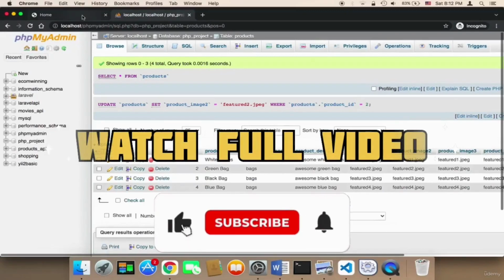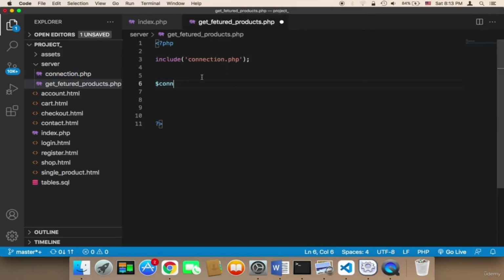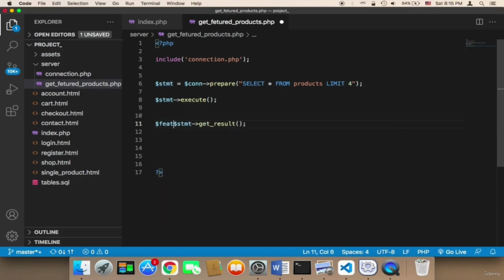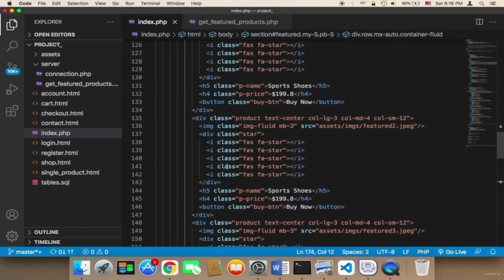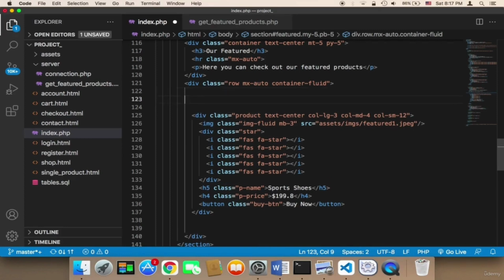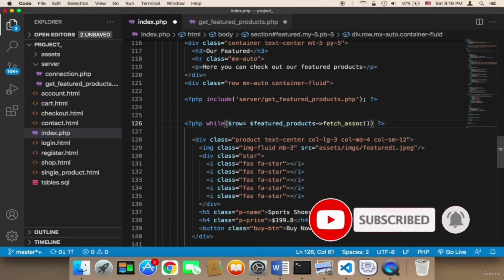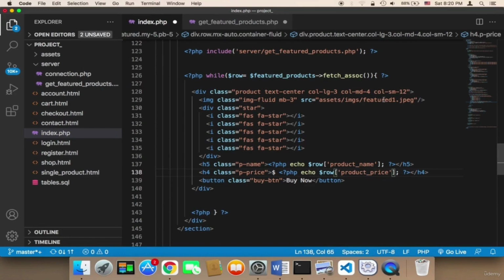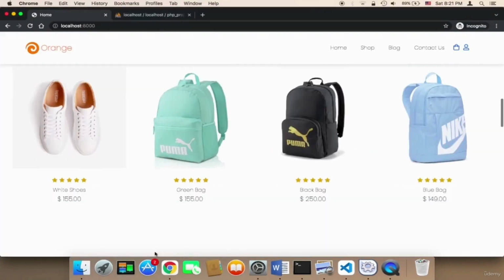Get Products #59 | Ecommerce Website developement course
Hi Friends

I will develop modern eCommerce website.

About :eCommerce web developer where you will find eduaction. If you did press the thumbs up button.